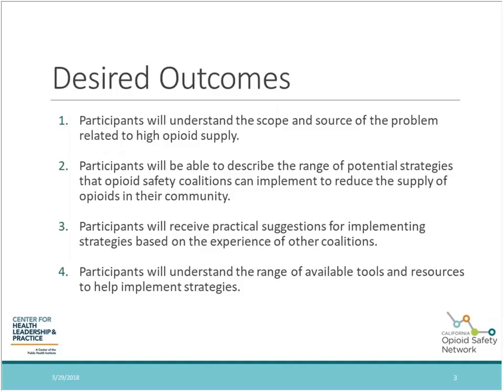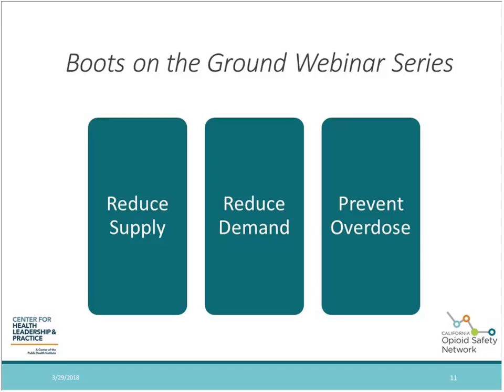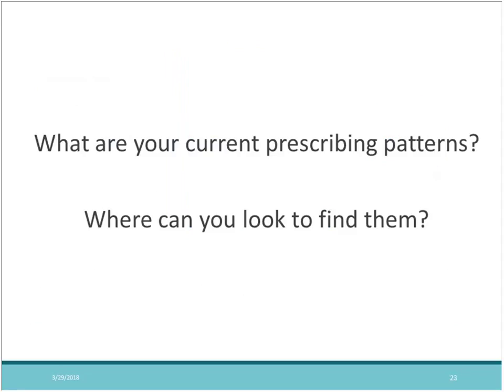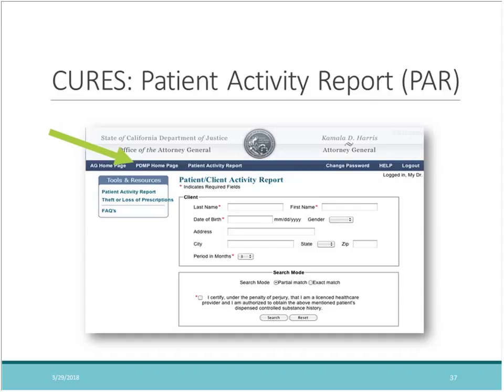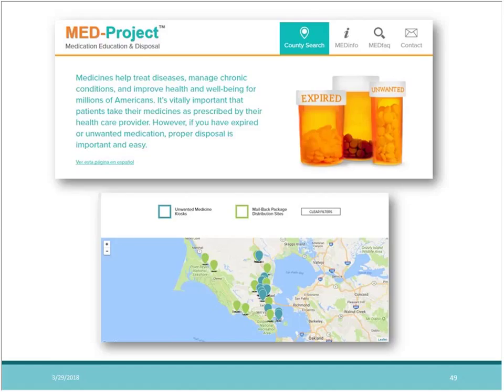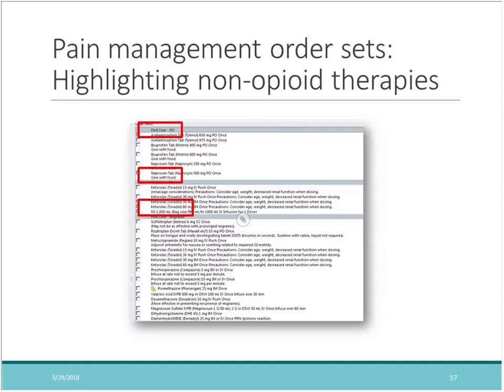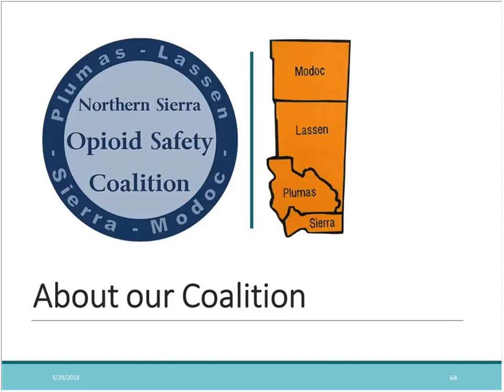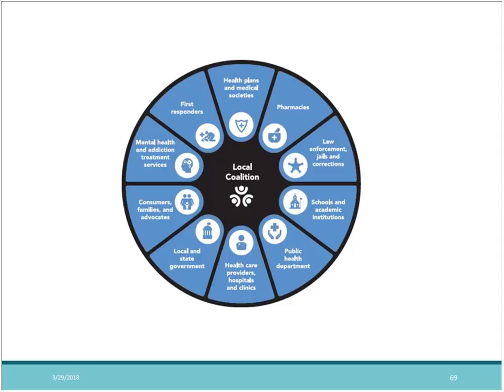Boots on the Ground: Reducing Opioid Supply Archived Recording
Provides the history and context behind the high opioid supply and outlines key strategies and practical suggestions for putting them into practice.